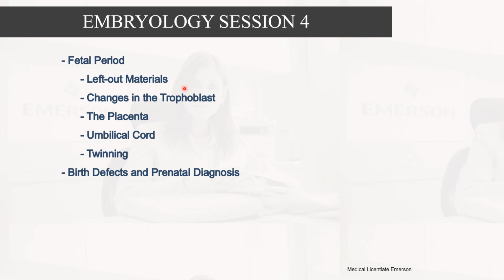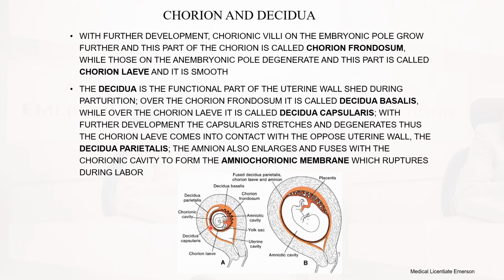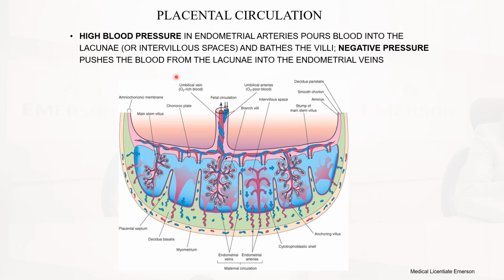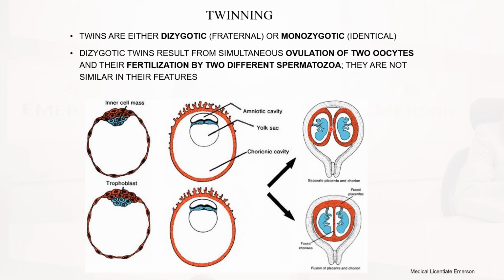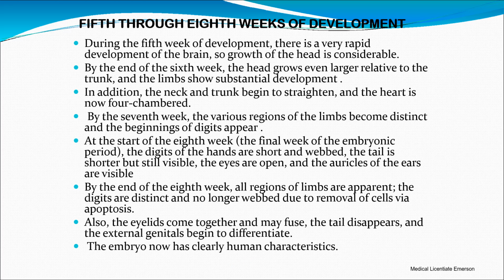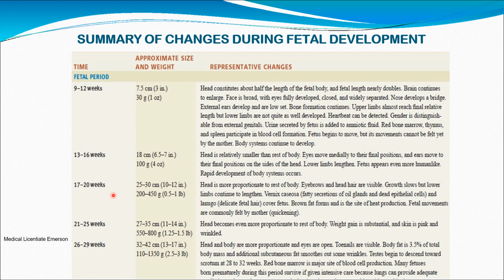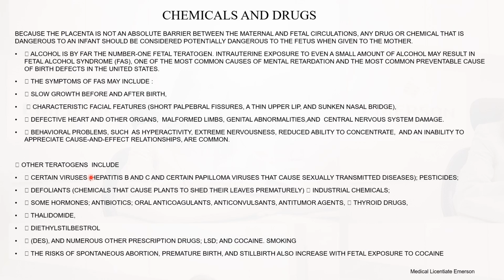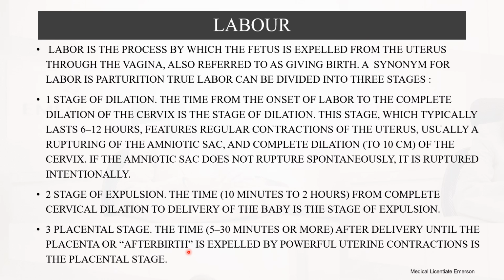General Embryology Lesson 4: Week 5-8 & Fetal Period (9-Birth)